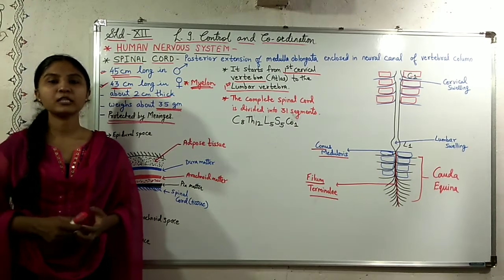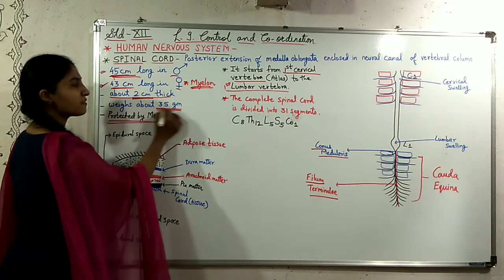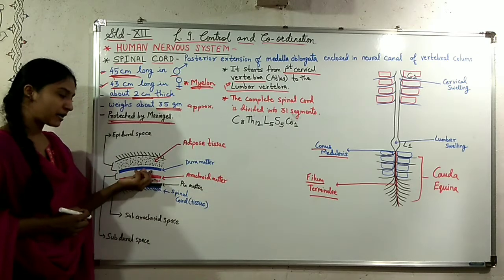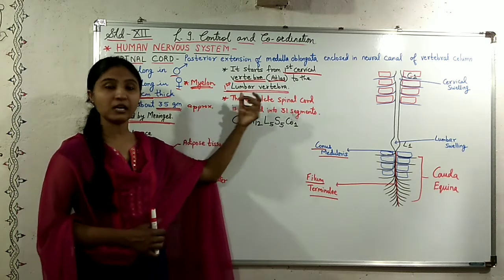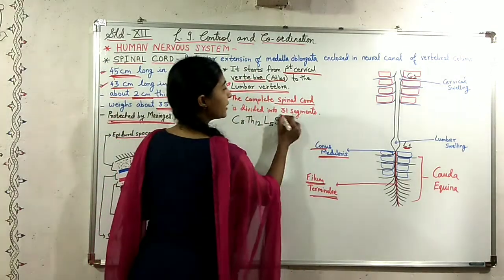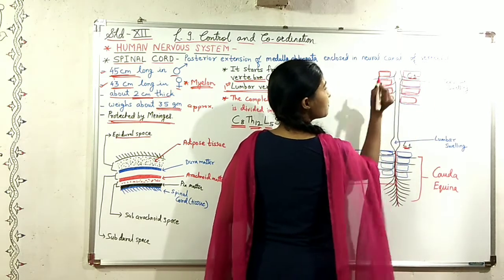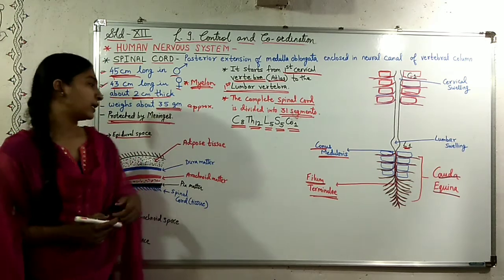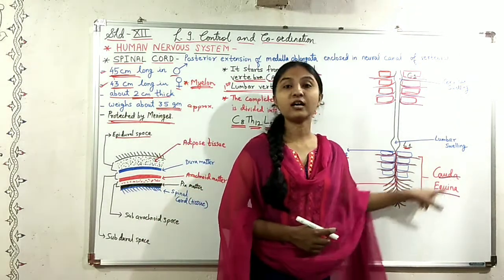12th Std- Biology, L.no 9 Control & Co-ordination (Part-15)